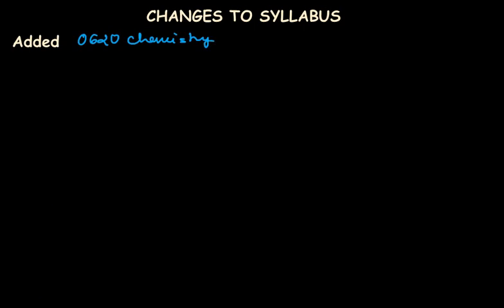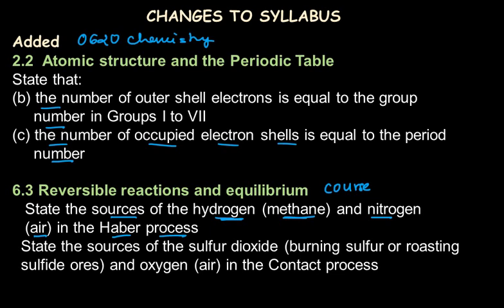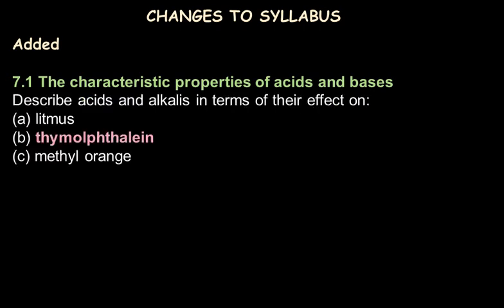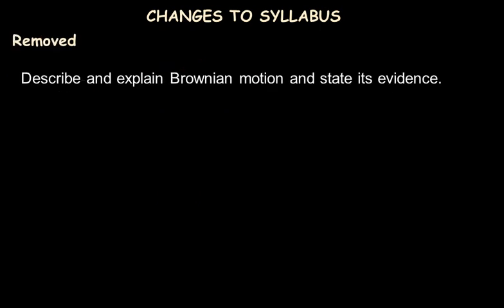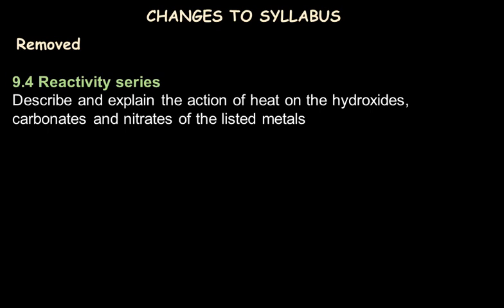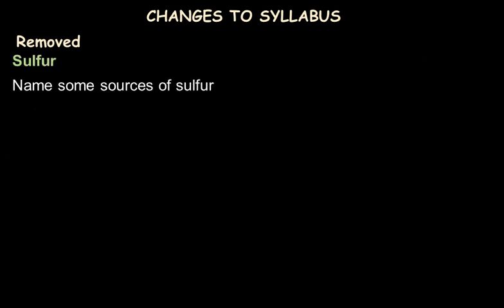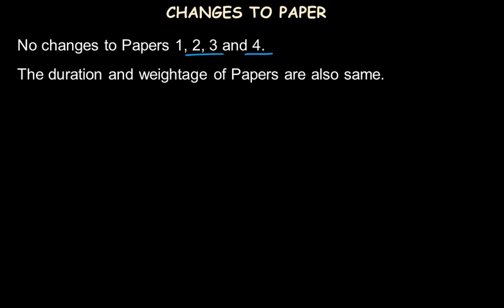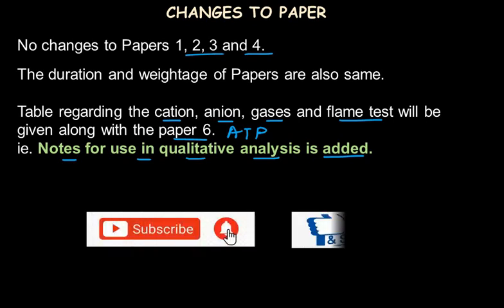0620 IGCSE chemistry syllabus changes for 2023-25" CAIE curriculum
00:00 changes to the syllabus
01:00
01:55
03:00
04:10
05:00
06:30
07:11
08:05
09:40
11:13
11:57
This clearly indicates that what are the additional topics added and what are the topics removed from the IGCSE chemistry syllabus for 2023-25 specifications. Also it explains what changes are made to the question papers for the exam.